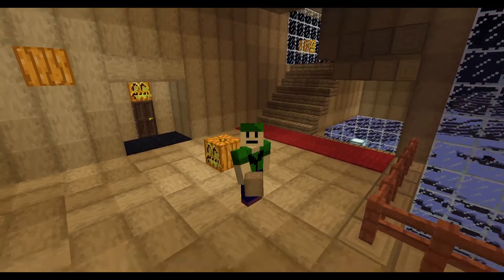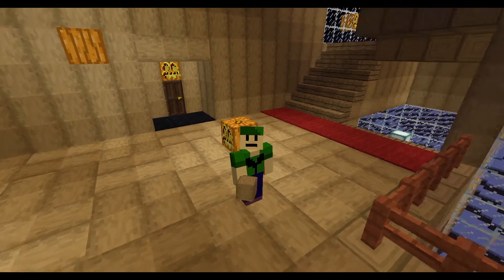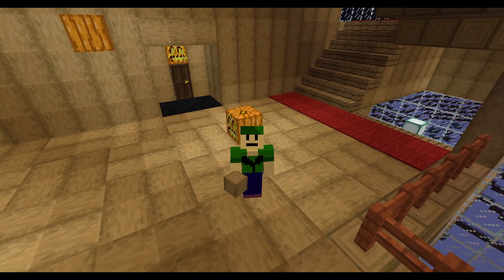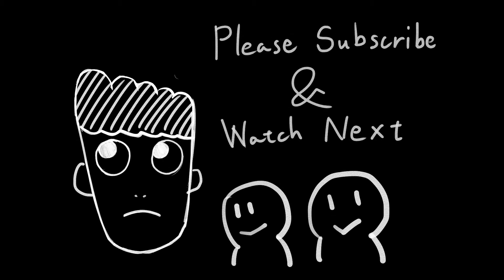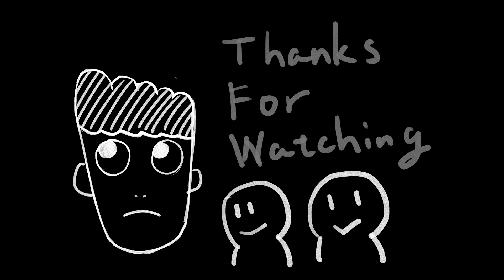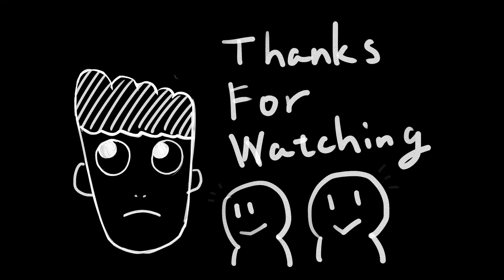How to Build A Hotel - Build the Restroom (Toilet Room) - PES Minecraft Gameplay Walkthrough Part 14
PES Minecraft Gameplay Walkthrough
How to Build A Hot Spring Inn
Maybe, it is a hotel

Keep the restroom clean!

In this video, I would like to offer relaxation time for you.
Please give me your comments.
I'm waiting for your opinions!

Hi!
I'm PES,,,.
Poor English Sorry,,,.
So I'm poor at English, sorry.
If you enjoy my videos, it's my pleasure!